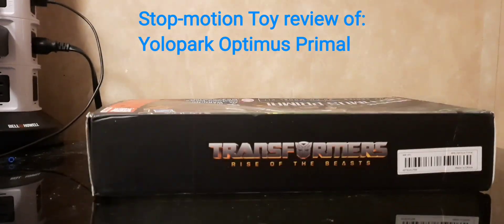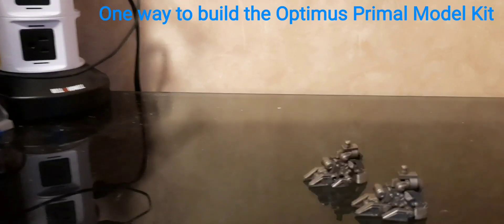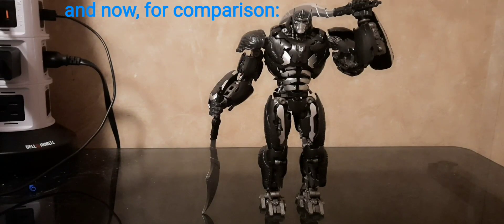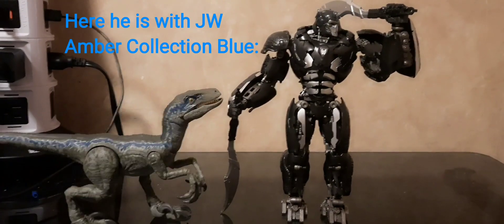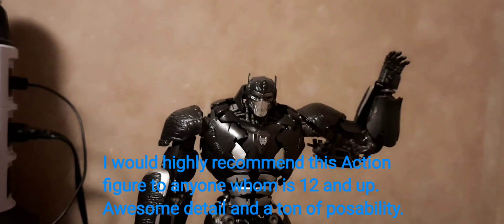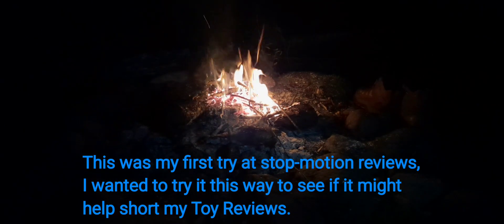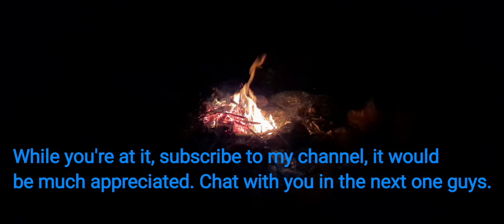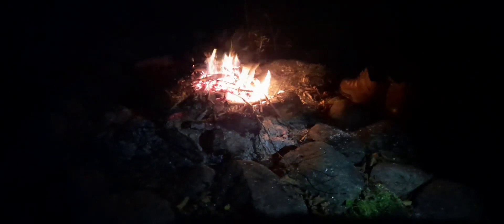toy review of Yolopark Transformers Rise of The Beasts Optimus Primal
Hey Autocons,
this is is my first attempt at stop-motion Toy reviews let me know how I did. Give me some feedback and let me know if I should do more Toys reviews like this. if you're new be sure to subscribe to my channel, destroy that like button and demolish that bell button so you can get a notification on every single video I upload. talk to ya in the next one guys. Peace!